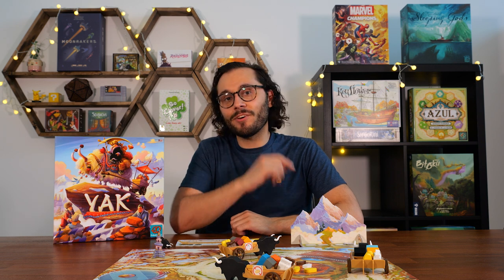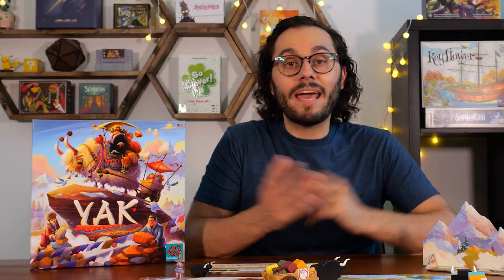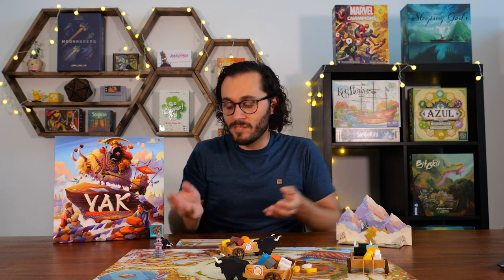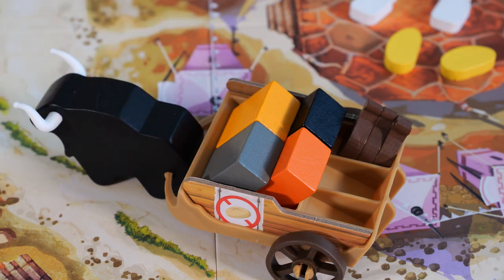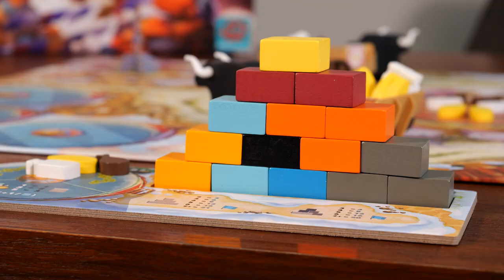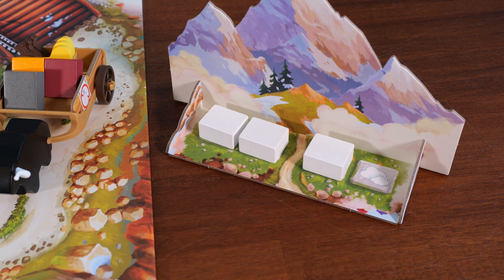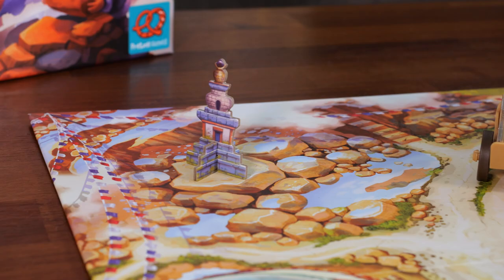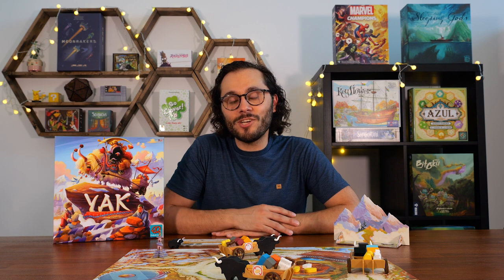YAK | How to Play in 7 Minutes | QUICK & DETAILED Tutorial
Yak is an easy-to-learn new board game that has you collecting different food resources and trading them in for different coloured stone blocks. You'll then use those stone blocks to construct a tower on your player board, trying to keep colours together and form different groupings. Come learn how to play in 7 minutes!

Thanks to Plan B Games for sending us this copy to create content for!
If you enjoy our videos, consider subscribing to the channel and/or joining our Discord community for further discussion, or support us either on Patreon, Paypal or by purchasing merchandise from our store! All links can be found below and we really appreciate your support!
✨Official AYCB Discord Community✨
🙏Or if you'd prefer, send us a tip!🙏
0:00 Overview
1:16 PHASE 1: Sunrise
1:30 PHASE 2: Noon
1:42 Player Action 1: Build
2:02 Concept: Crystal Blocks
2:24 Player Action 1: Build Continued
2:57 Player Action 2: Restock
3:23 Player Action 3: Market
3:43 Concept: Carriage Restrictions
4:01 PHASE 3: Sunset
4:15 End Game Trigger
4:35 Concept: Fog Stones
5:44 Scoring
6:34 Variant & Final Thoughts